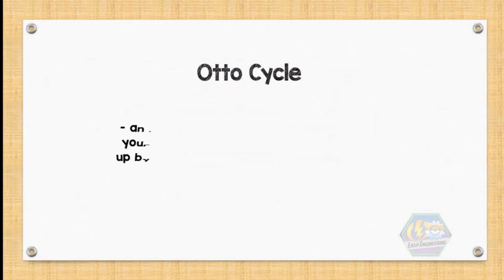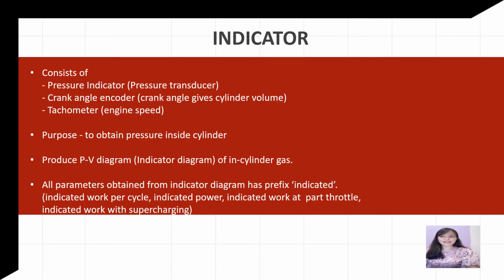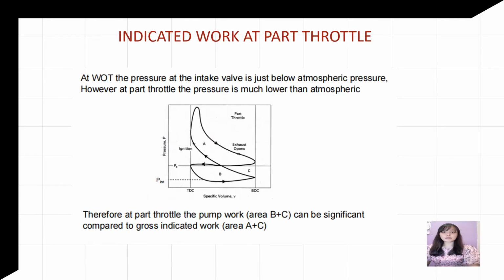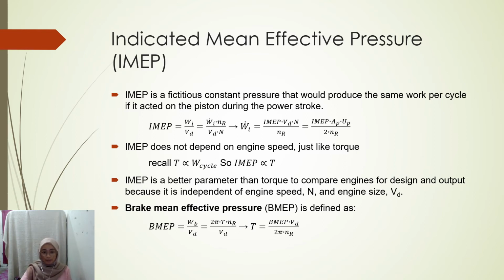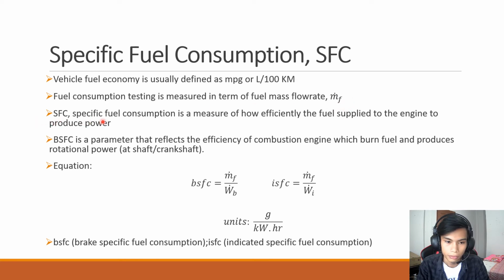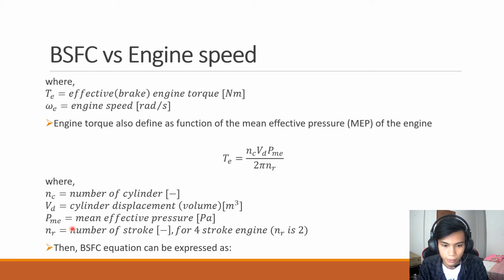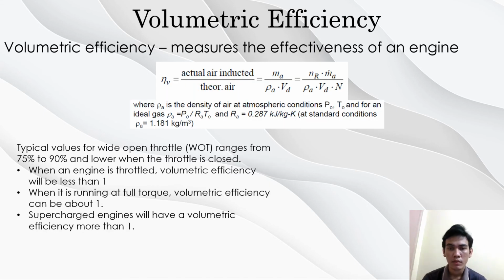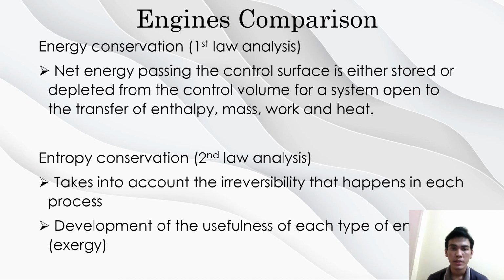Group 2 KNJ4322 ICE Presentation: Basic of Engine Operations & Parameters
Group 2 Members: Christopher, Cornelius, Cynthia, Dayana, Dg Audra